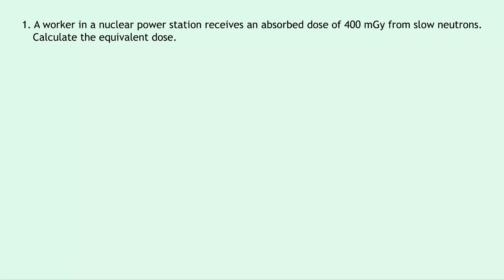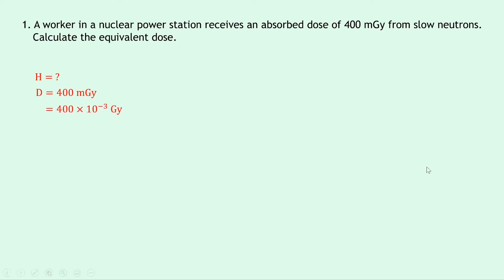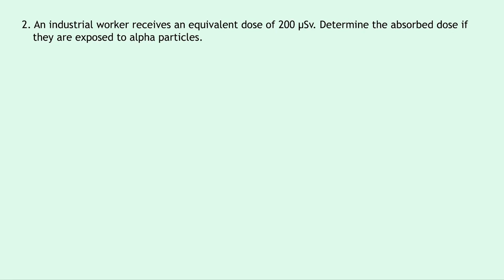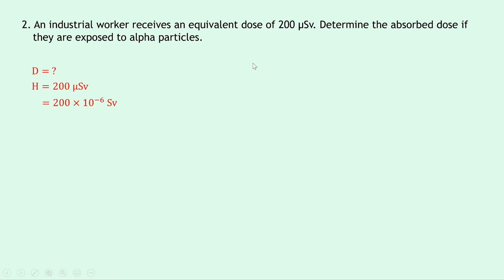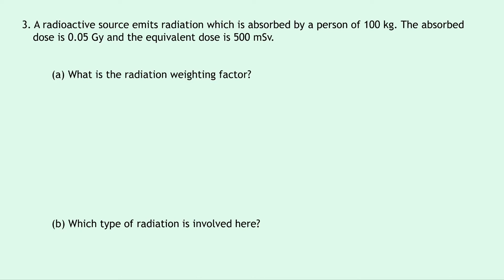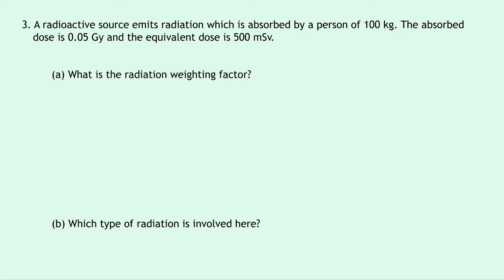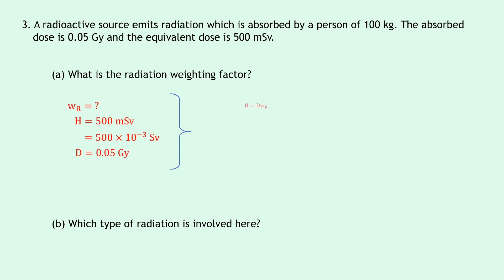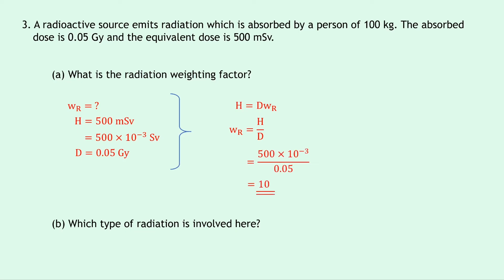National 5 Physics | Radiation | Equivalent Dose | WORKED EXAMPLES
In this video, I go over some worked examples showing you how to attempt problems involving equivalent dose, absorbed dose and radiation weighting factor.